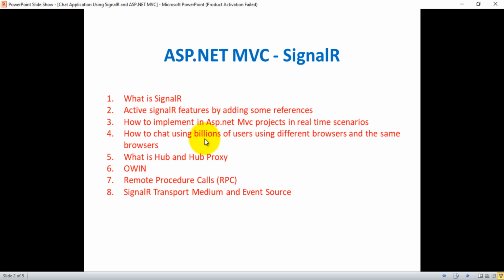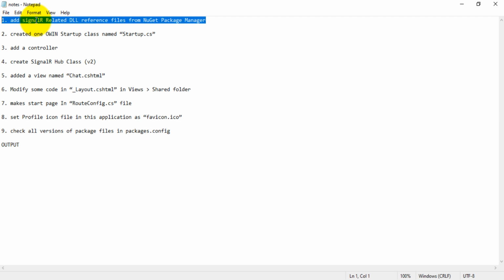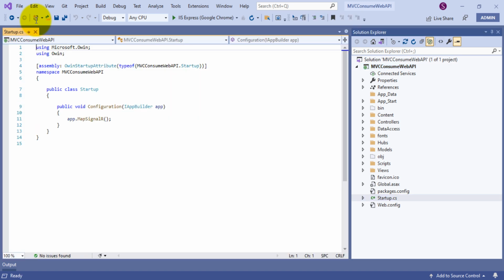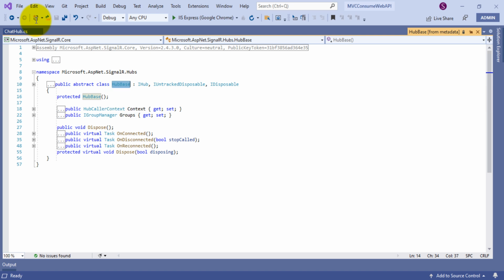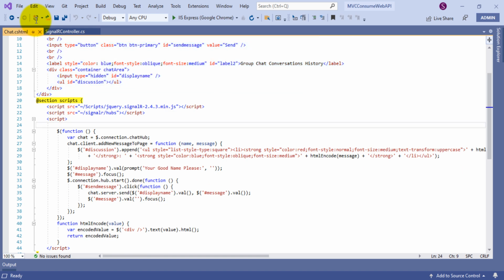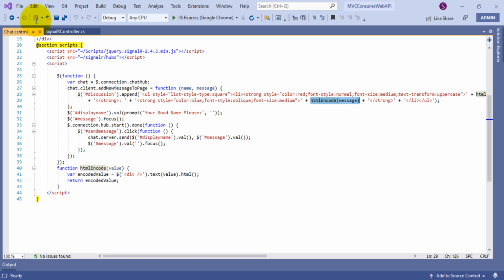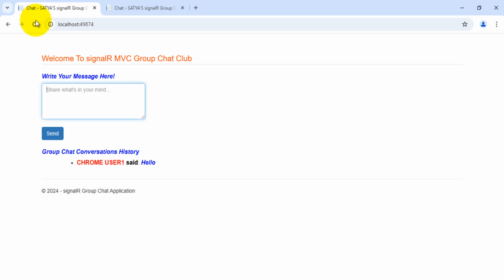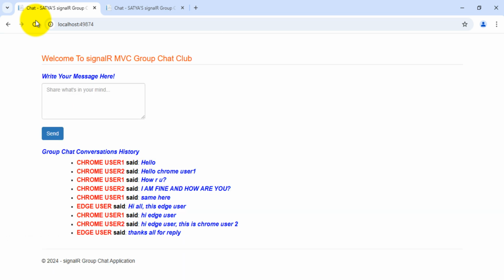ASP.NET MVC Tutorial: Build Chat Application using SignalR and ASP.NET MVC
In this video, I will show steps to build real-time chat application using SignalR and ASP.NET MVC.

I will discuss below points:

1.What is SignalR
2.Active signalR features by adding some references
3.How to implement in Asp.net Mvc projects in real time scenarios
4.How to chat using billions of users using different browsers and the same browsers
5.What is Hub and Hub Proxy
6.OWIN
7.Remote Procedure Calls (RPC)
8.SignalR Transport Medium and Event Source

asp.net core mvc crud operation with entity framework code first
asp.net core mvc tutorial for beginners
asp.net core mvc full project
asp.net core mvc crud operation

asp.net mvc tutorial asp.net mvc

mvc architecture
mvc
mvc tutorial
mvc interview questions and answers for experienced
mvc project in asp.net c#
mvc architecture in java with example
mvc crud operation example in asp.net c#
mvc in java
mvc tutorial in hindi
mvc tutorial for beginners in net c#
mvc core tutorial
mvc life cycle c#